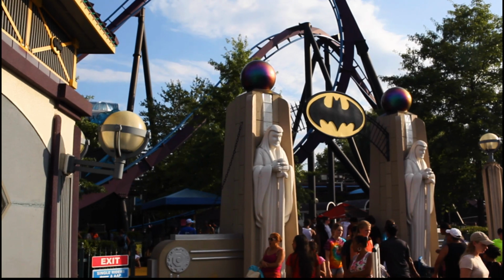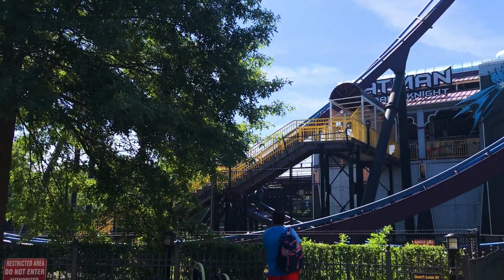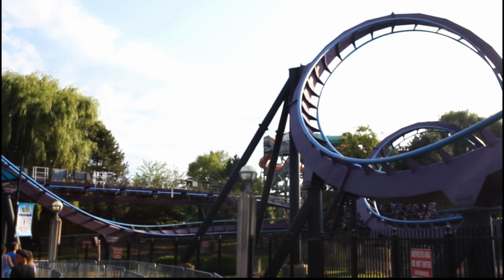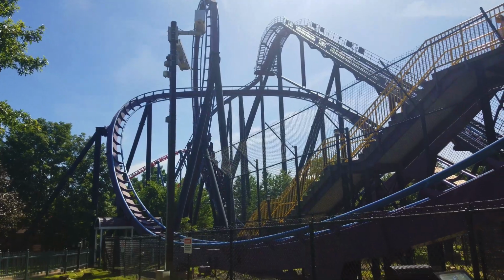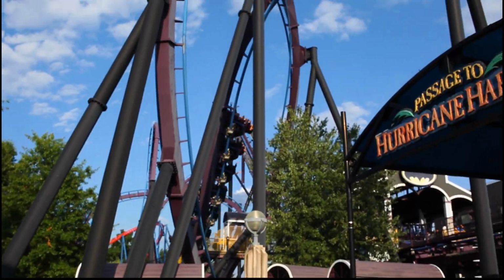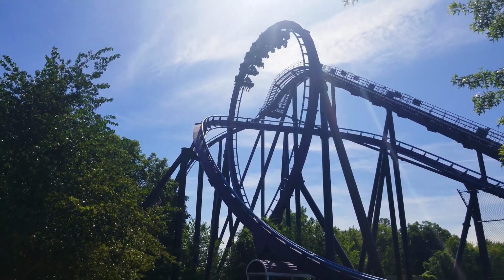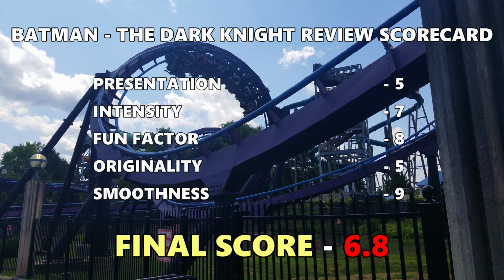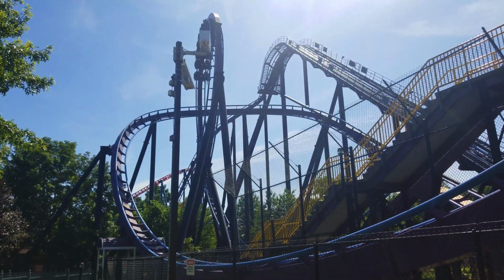Batman The Dark Knight Review - Six Flags New England (Agawam, MA)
Batman The Dark Knight is probably one of the least talked about floorless coasters out there. Because its not a giant looping roller coaster like its other brothers and sisters, I think coaster enthusiasts overlook this B&M creation. Well, after giving it a ride, does this roller coaster stack up with the other floorless roller coasters? Find out in my review!

Video Credits:
The Dark Knight - 2008 - Warner Bros